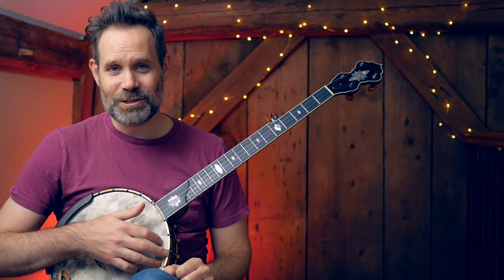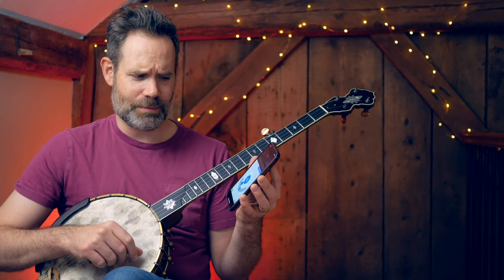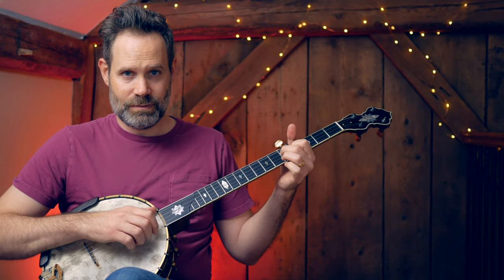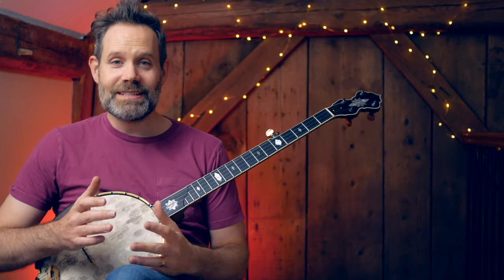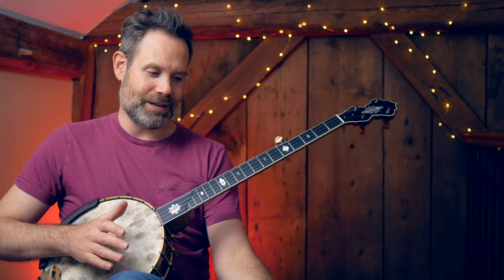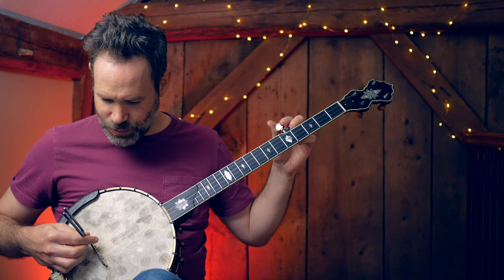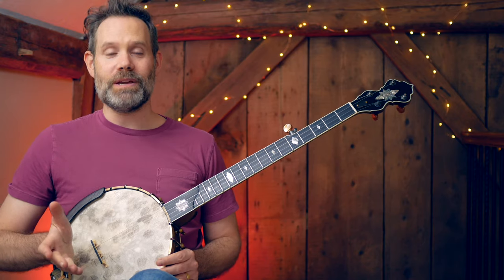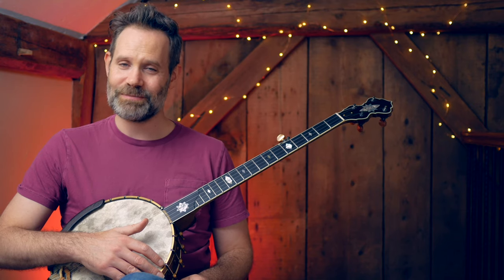How to Tune a Banjo: Blueprints of Clawhammer Banjo Part 2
Learning how to tune your banjo is an essential component to mastering the instrument. In old time banjo, we have at our disposal a myriad of tunings all with their own mood and idiosyncrasies. It can be intimidating to explore these tunings, and this video is designed to help you through the basics. I advocate tuning with your ears using a reference pitch versus tuning with contact tuners, or other passive devices.

The two main tunings you'll be moving between are G and double C. In this video, I show you my methods of quickly and decisively moving between these tunings. I also demonstrate how I take a completely out of tune banjo and put it into tune.

Although I don't like contact tuners for most tuning applications, I do recognize that there are folks who will benefit greatly from them. Those include people who have hearing damage or other hearing challenges.

This video is just a small part of the Blueprints of Clawhammer project.